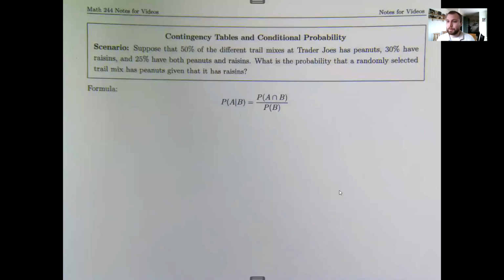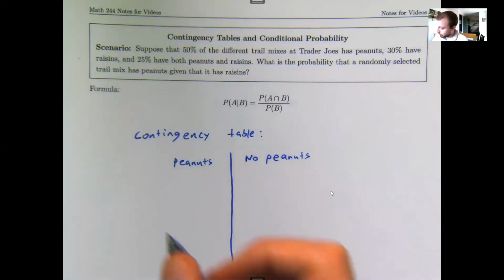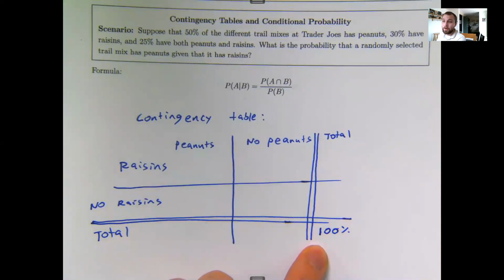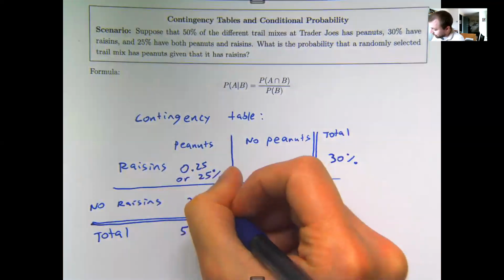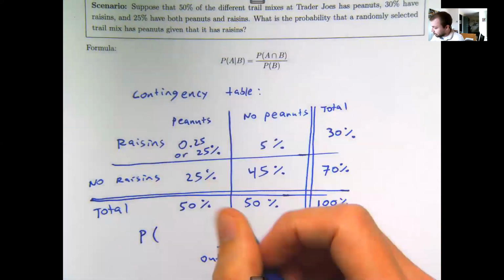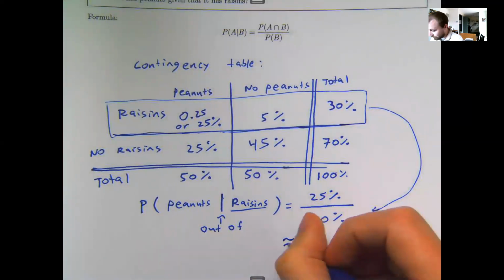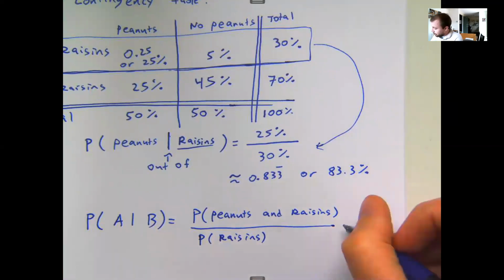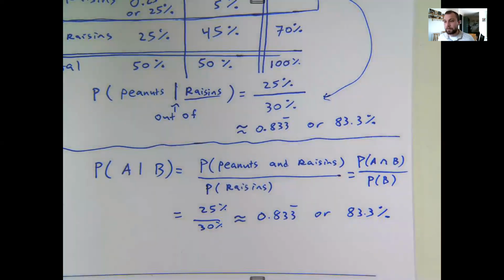Conditional Probability and Contingency Tables Example